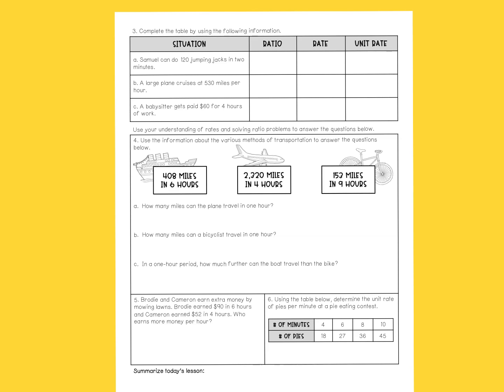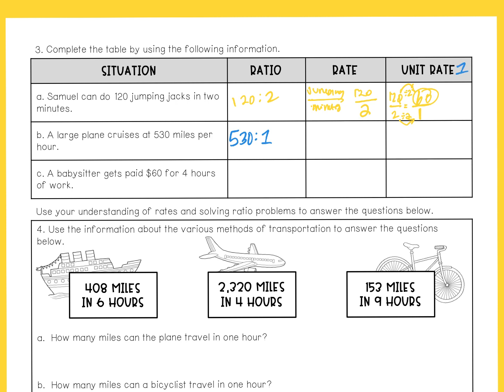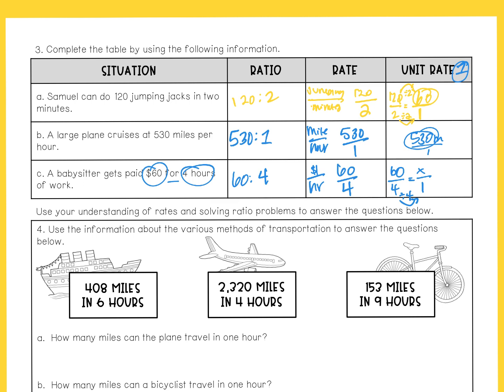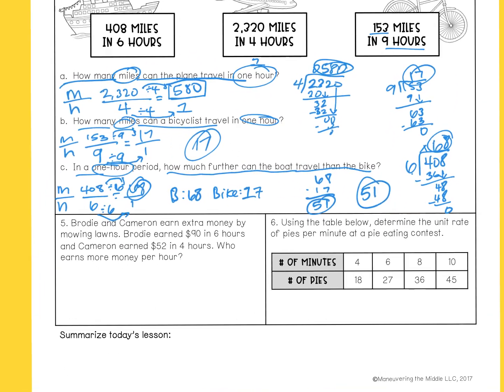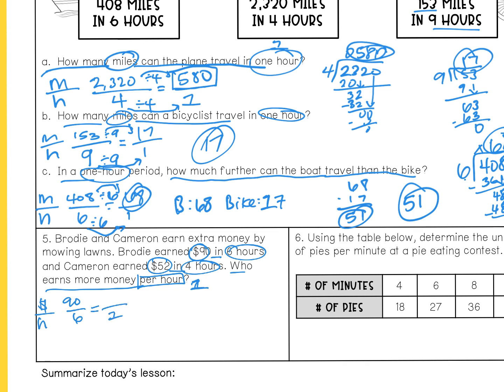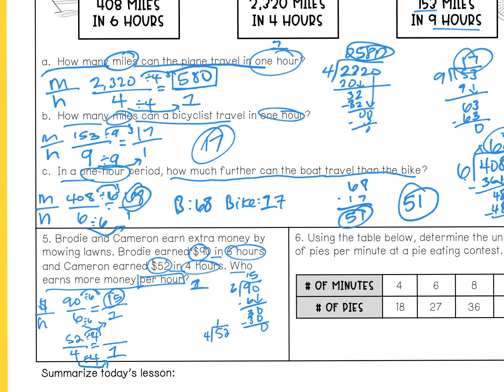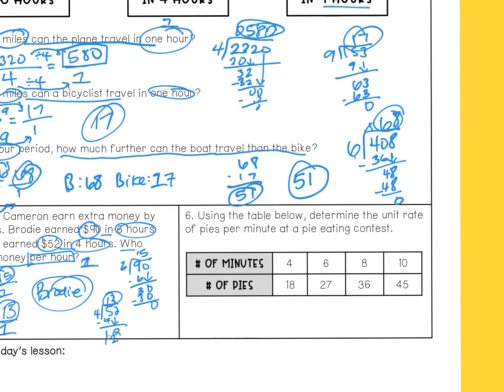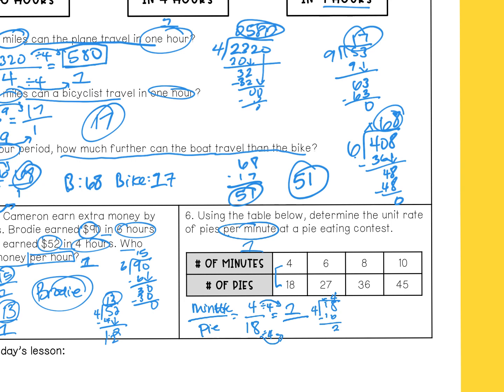intro to unit rates